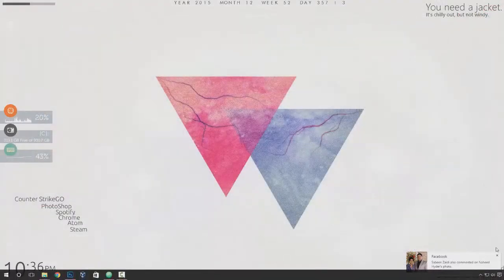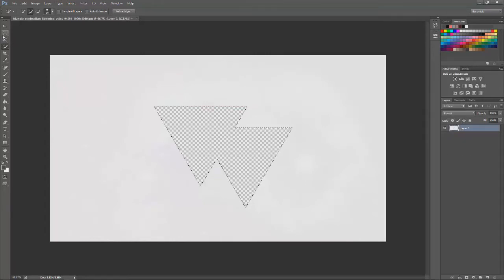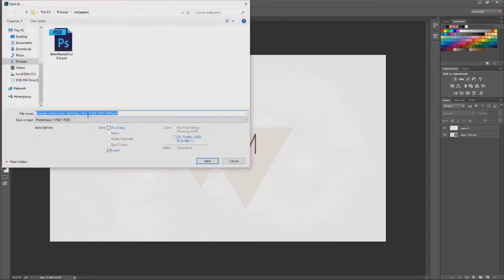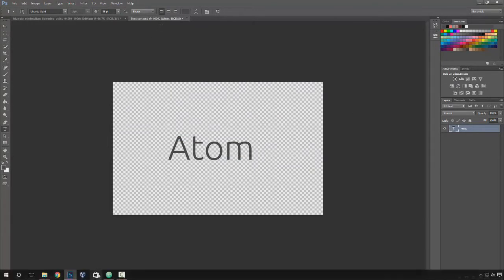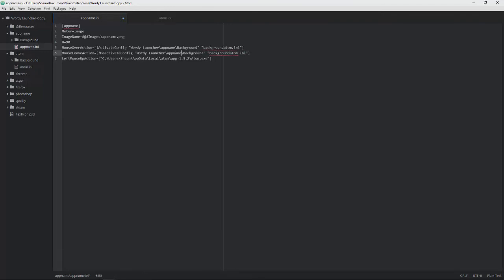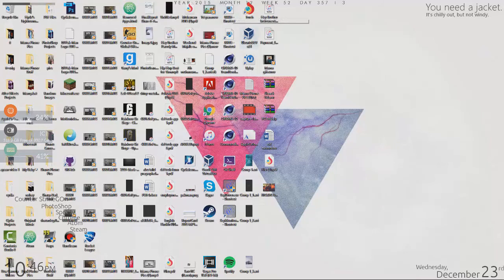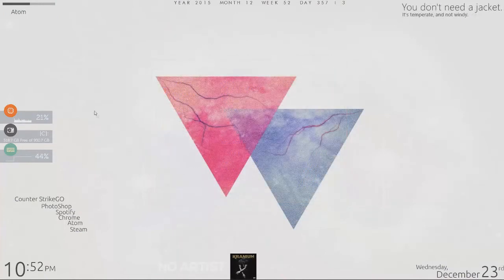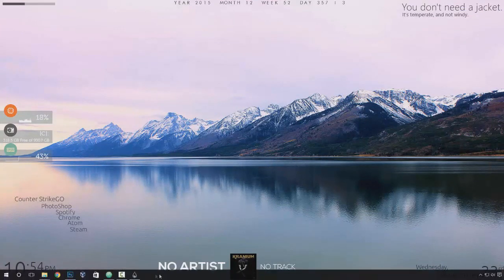RainMeter Setup Tutorial (WordyLauncher) **LINKS IN DESCRIPTION**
Watch my previous video for my whole setup! In this video I teach you how to use my custom skin for a launcher and in that skin I included my layout for all of  you to use so you can set everything up in one click!

My Skin can be found here along with all the others used in my video!